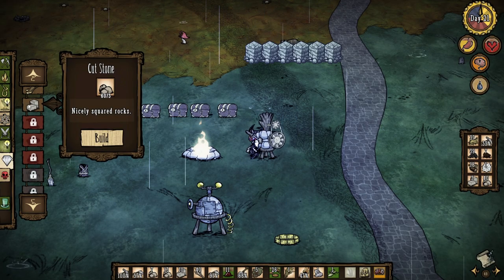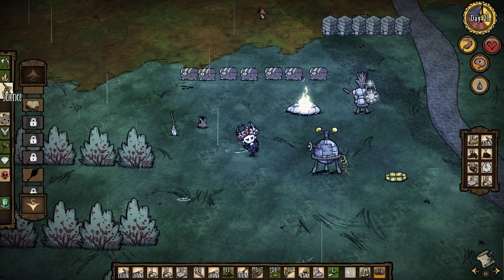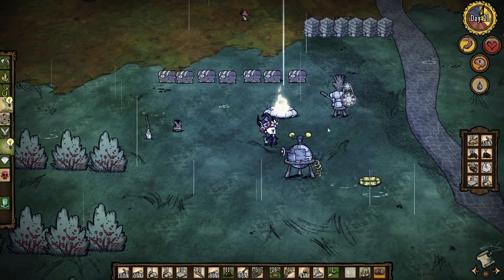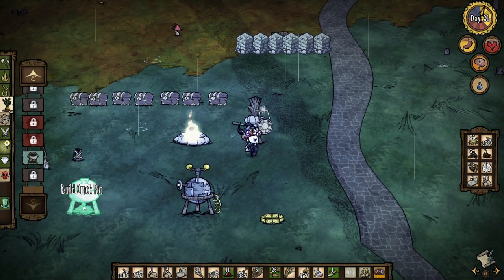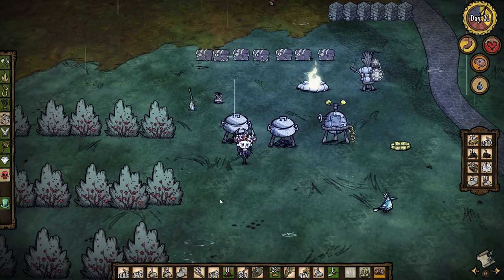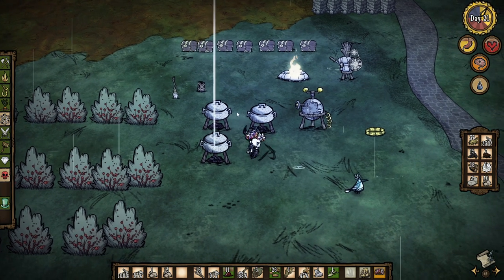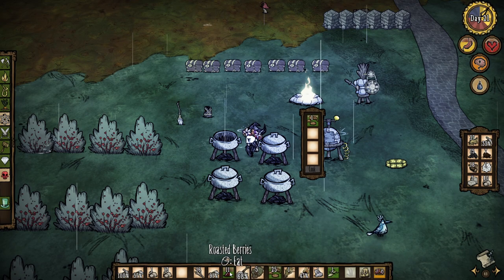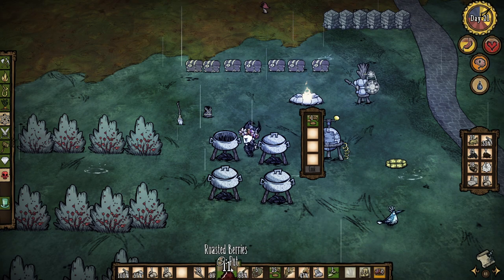Don't Starve: How to make a Crock Pot to make healthy meals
hello today i show you how i makde the crock pots for my house